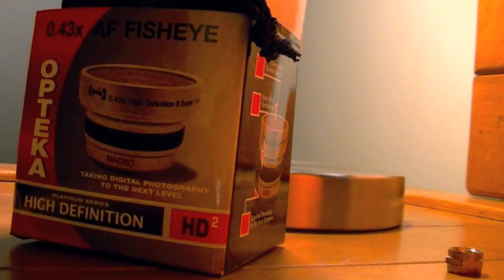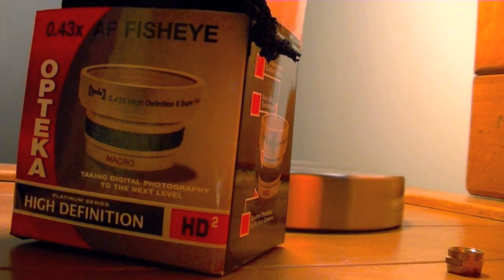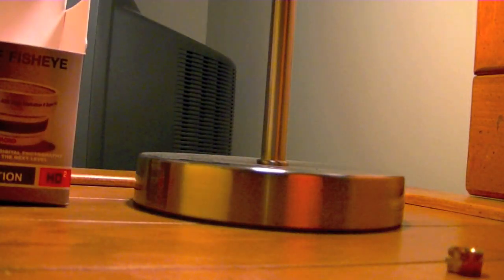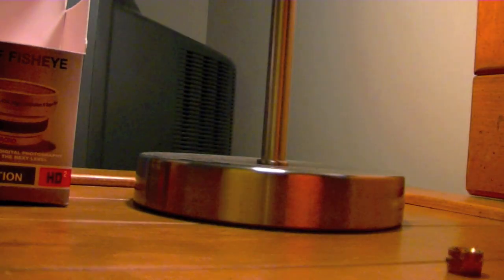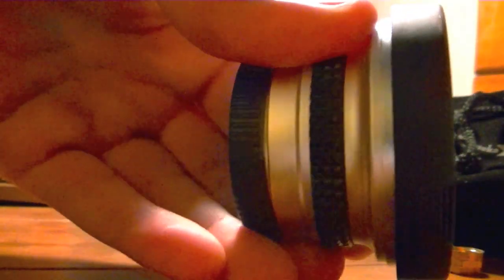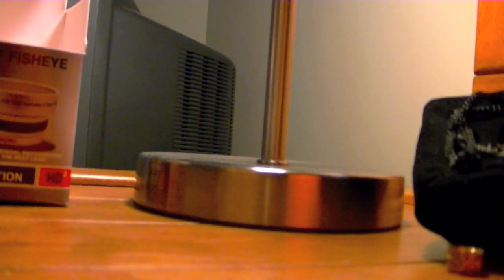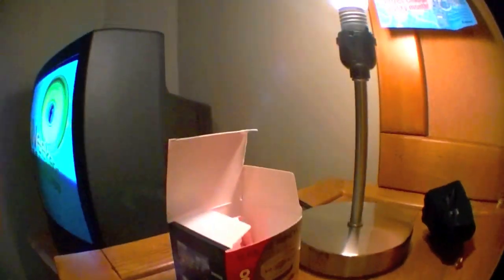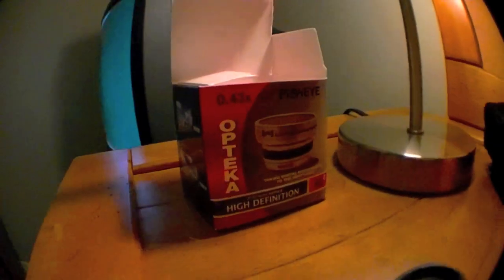Unboxing New Fisheye And Footage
there is barley any fig and its awsome i was so stoked but there will be a montage soon and i have another channel i will make a video about one day its an opteka 0.43x hd2